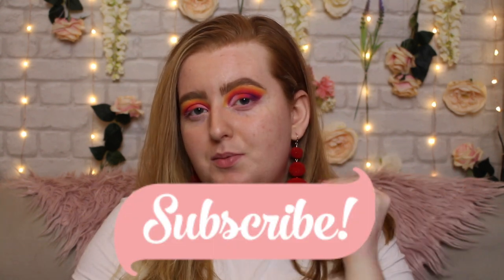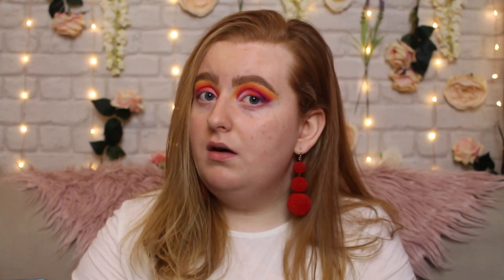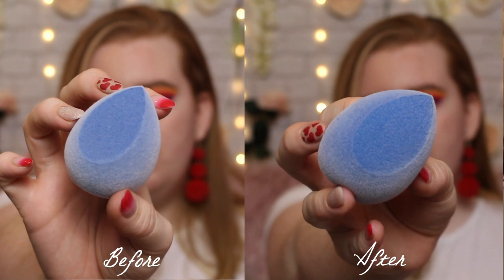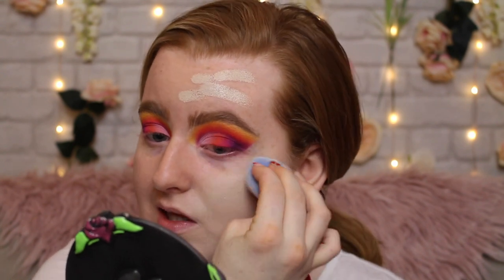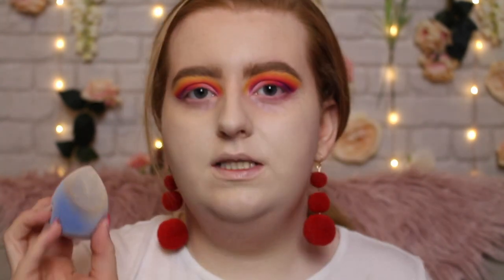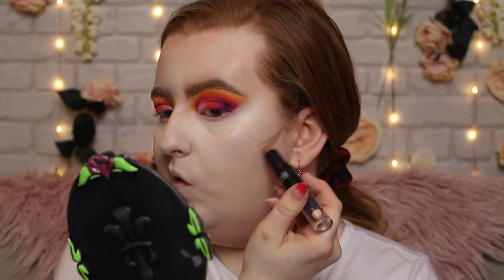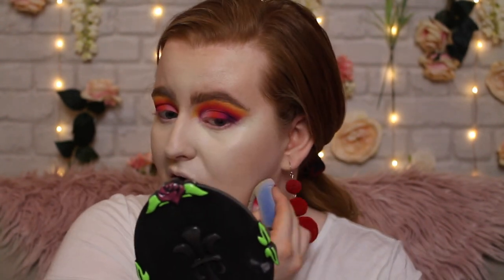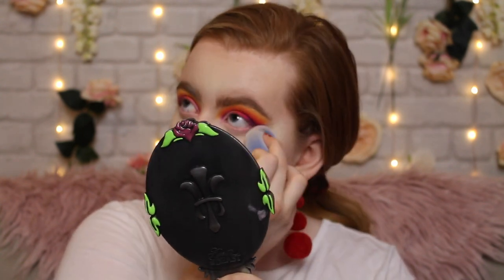COVERAGE GAME CHANGER?! FUZZY MICROFIBRE SPONGE | REVIEW | KYRIELLELARA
USA -
$28

Other products used:
FACE
- Smashbox Primerizer
- Revolution pore blur primer
- Revolution drop foundation in F1
- Revolution face bas in F1
- Fenty pro filt'r concealer in 105
- Fenty pro filt'r powder in butter
- Collection pressed powder in 18 ivory
- BHCosmetics bronzer in
- Too faced chiselled to perfection contour palette - medium cocoa
- Doll beauty doll light highlight in like a diamond

Lips
- Milani lip liner in 09 spice
- Maybelline superstay matte ink liquid  in Dreamer
- Smashbox matte be legendary lipstick in Inside access
- Nyx Slip tease in lets get physical